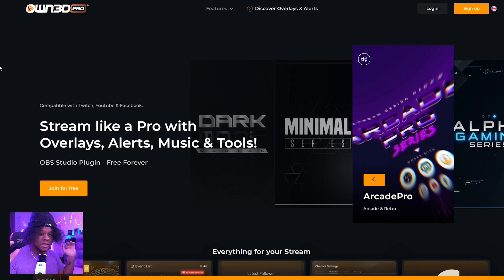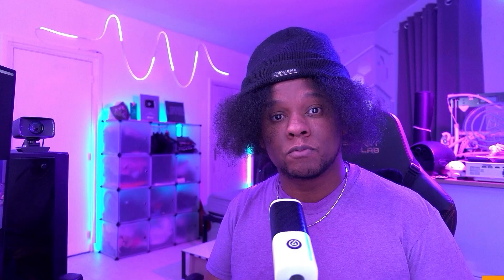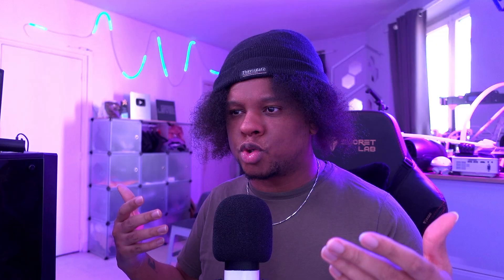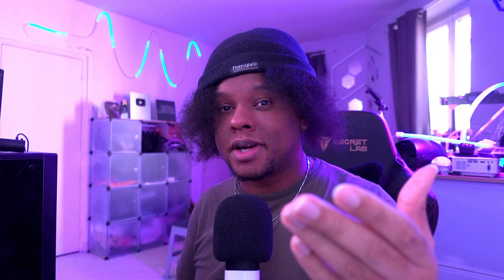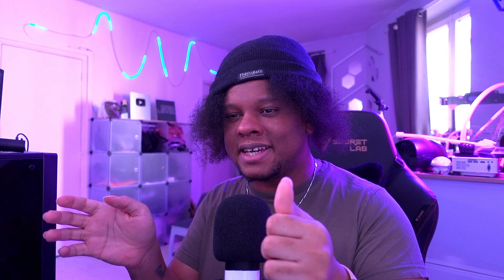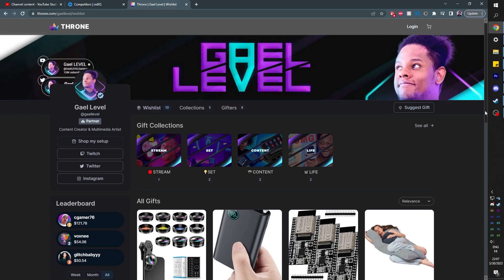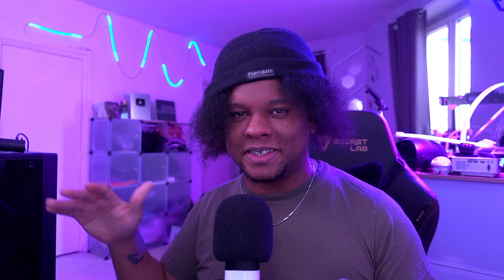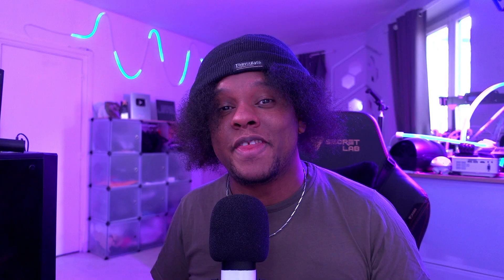5 Content Creator Tools I ACTUALLY USE!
A list of 5 Tools I use as a full time content creator.

TIMESTAMPS:
00:00 Intro
00:39 Own3dPRO ad spot
01:27 1rst Tool for youtube and Tiktok
03:26 2nd Tool for editing on mobile
04:49 3rd Tool for Youtube insight
07:35 4th Tool for better Live Streams
08:47 5th Tool for a safe wishlist/PO Box